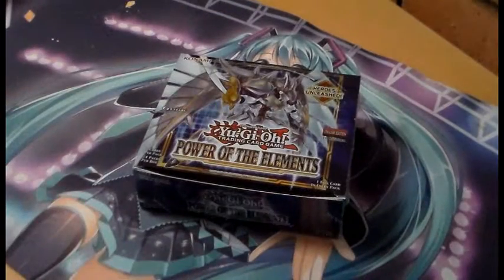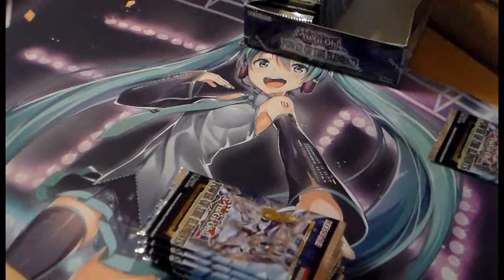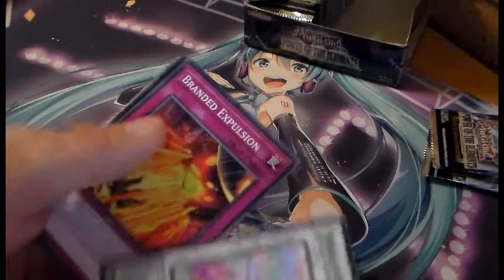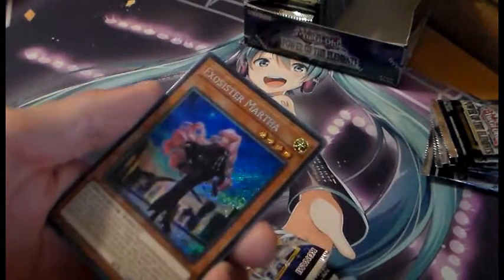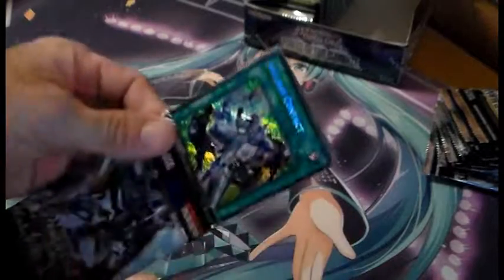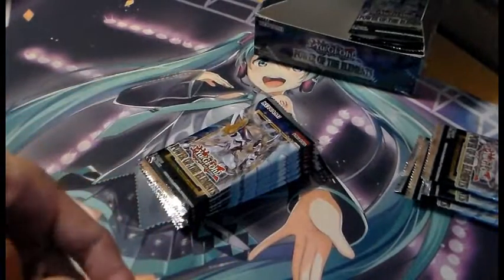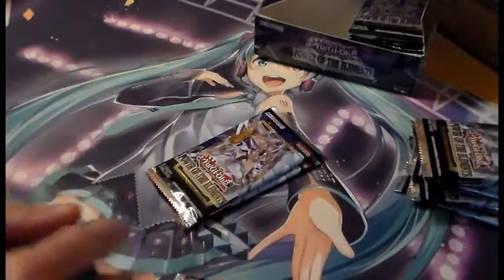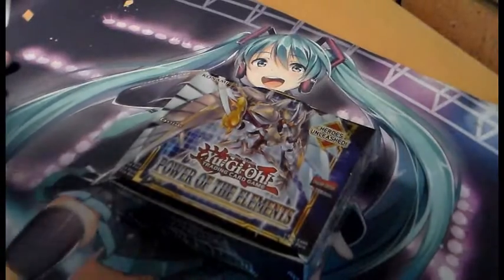Yugioh - Power of the Elements Unboxing